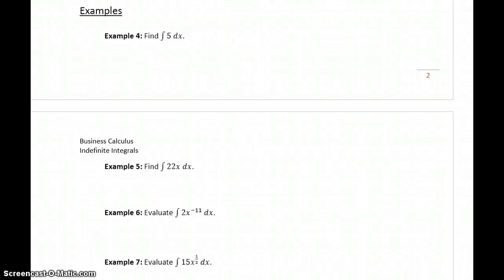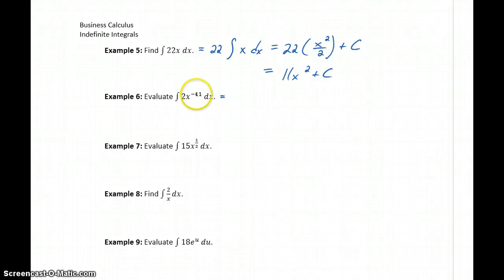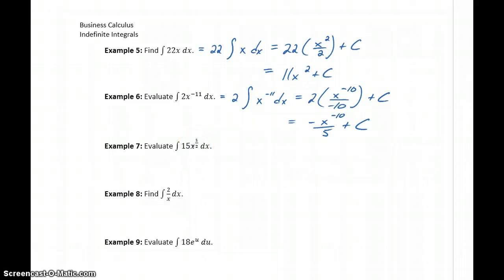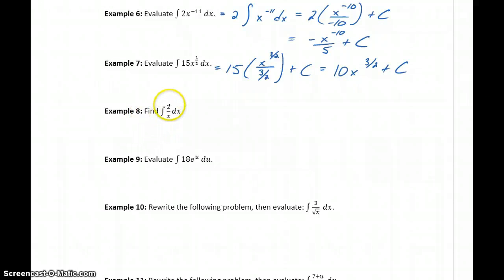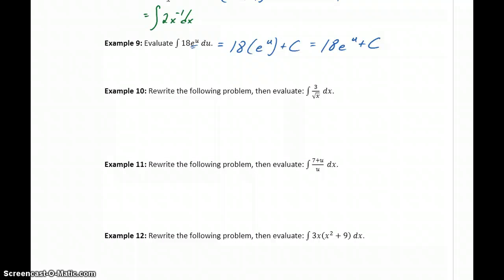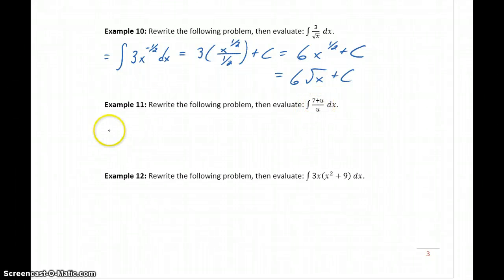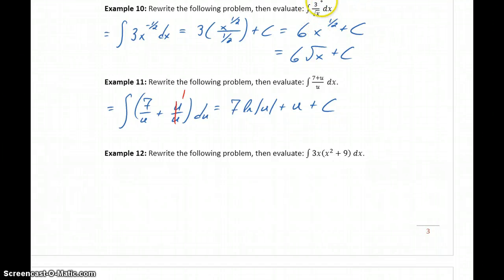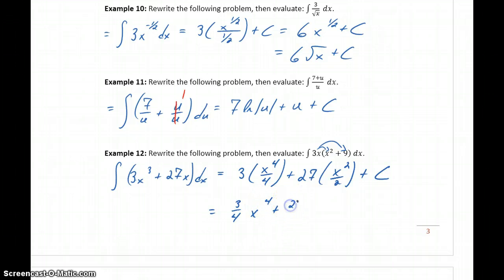Busi Calc Indefinite Integrals - Examples